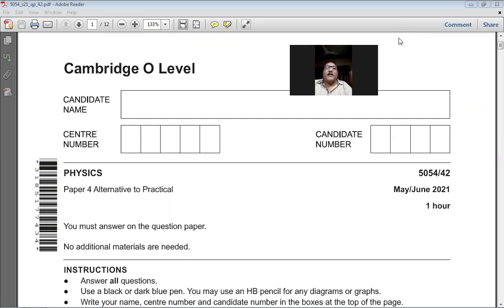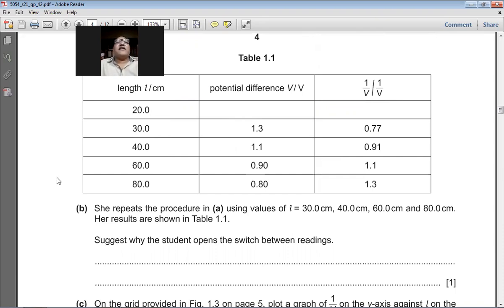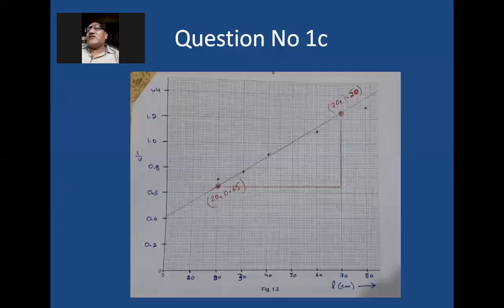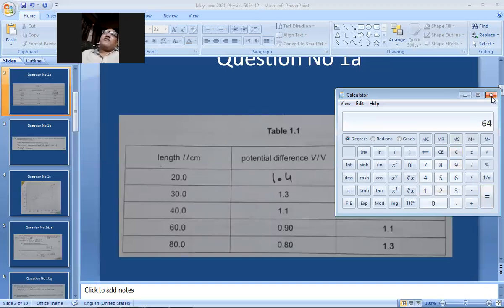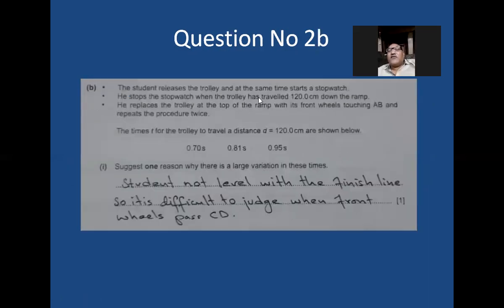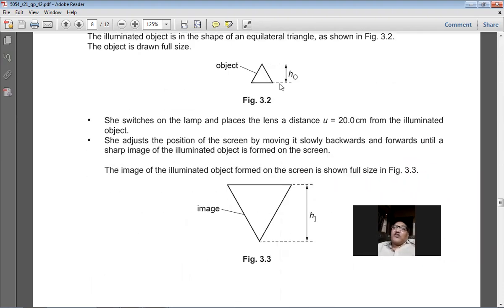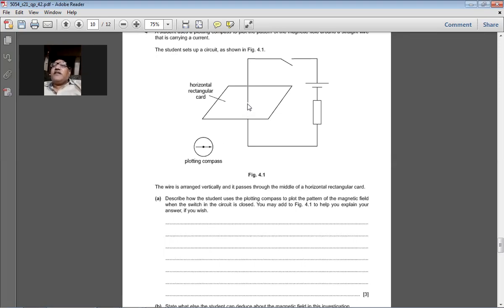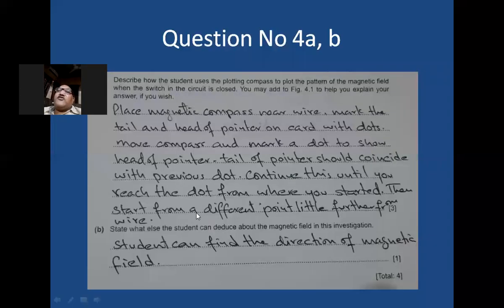May June 2021 Physics 5054 42, ATP, Paper 4, Solved by Ferhan Mazher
O Level Physics 5054, CAIE, May June 2021 Physics 5054 42, ATP, Paper 4, Alternative to practical, Solved by Ferhan Mazher.

Motion
Mass and weight
Density
Forces
Balanced and unbalanced forces
Friction
Elastic deformation
Circular motion
Momentum
Energy, work and power
Energy
Work
Energy resources
Efficiency
Power
Pressure
Thermal physics
Particle model
Conduction
Convection
Radiation
Consequences of thermal energy transfer
Waves
General properties of waves
Light
Thin lenses
Dispersion of light
Electromagnetic spectrum
Sound
Electrical quantities
Electrical charge
Electrical current
Resistance
Electric circuits
Practical electricity
Uses of electricity
Electrical safety
Electromagnetic effects
Electromagnetic induction
The transformer
Uses of an oscilloscope
Nuclear physics
The nuclear model of the atom
The atom
The nucleus
Radioactivity
Radioactive decay
Fission and fusion
Half-life
Safety precautions
Space physics
Earth and the Solar System
The Earth
Stars
The Universe